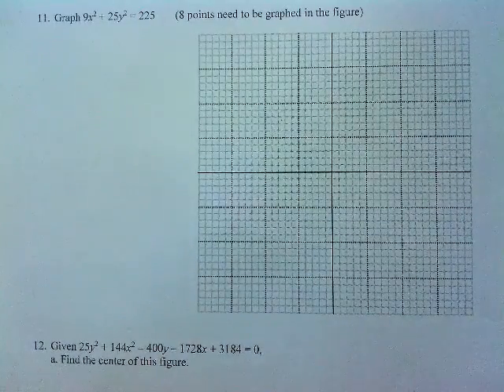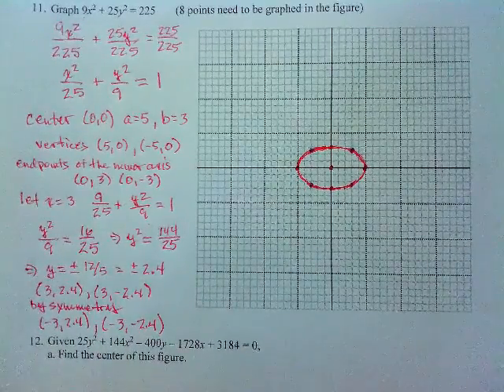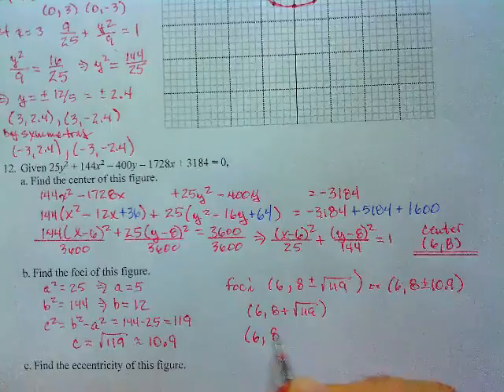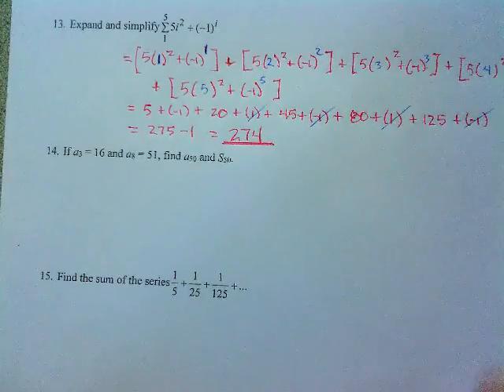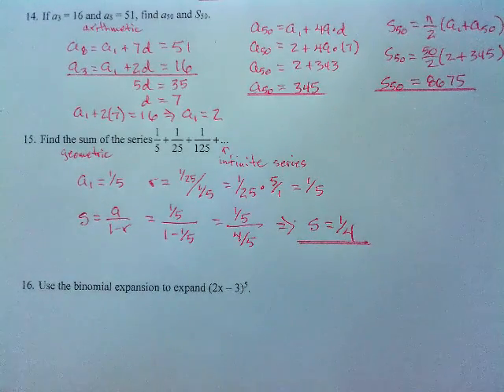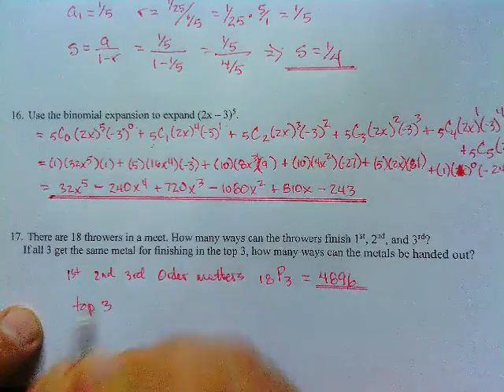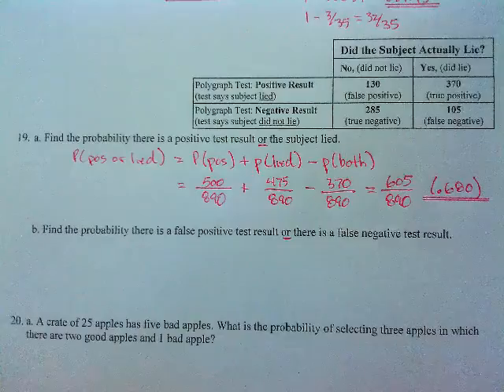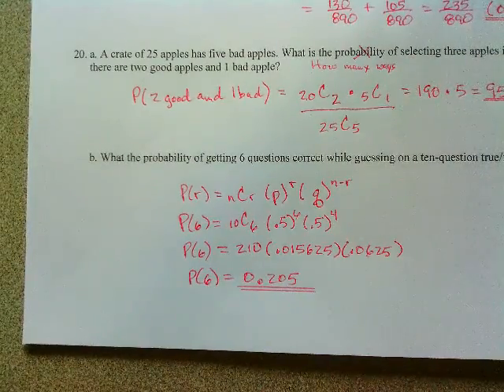Math3A - Final Review - part 2